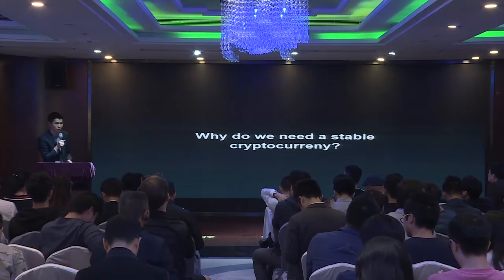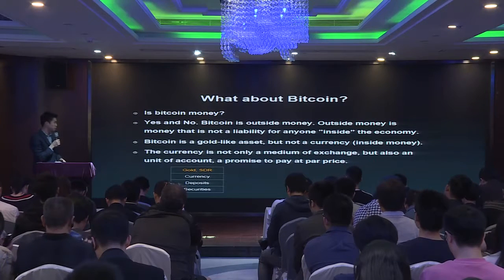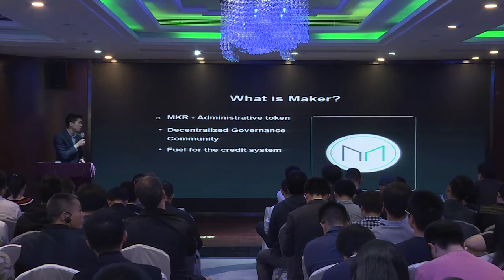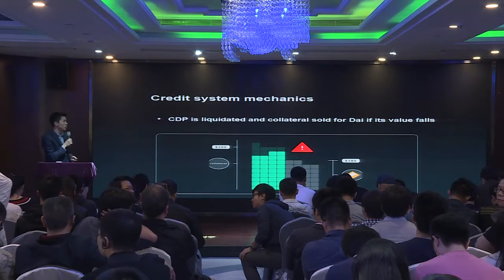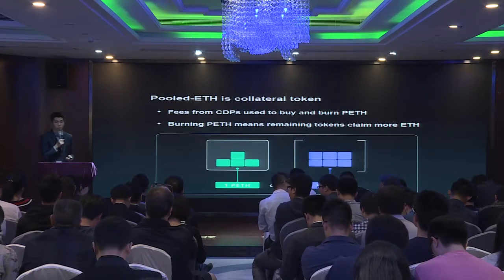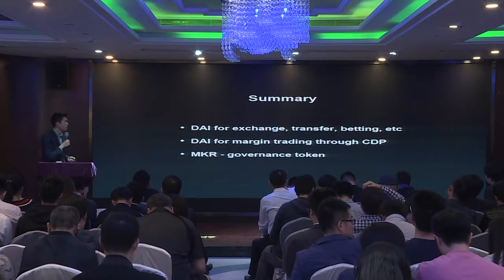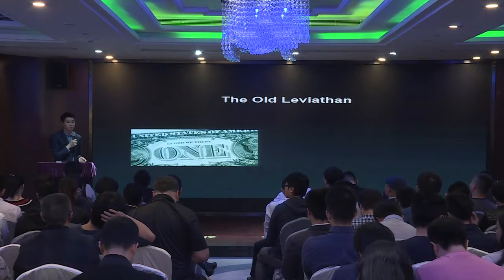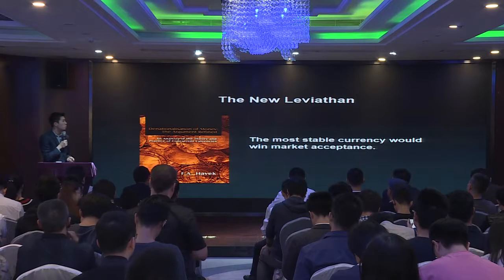13. In Search of a More Stable Coin-Chao Pan